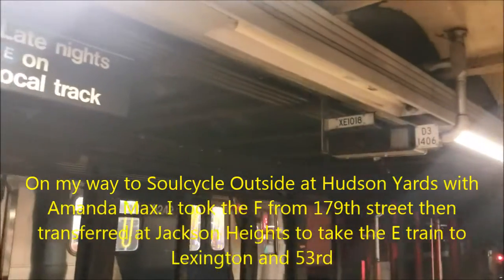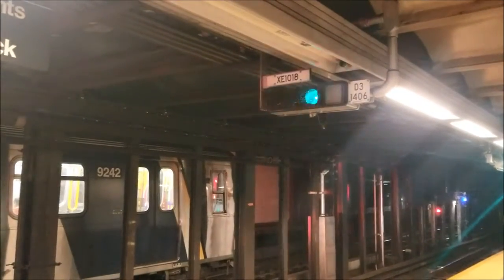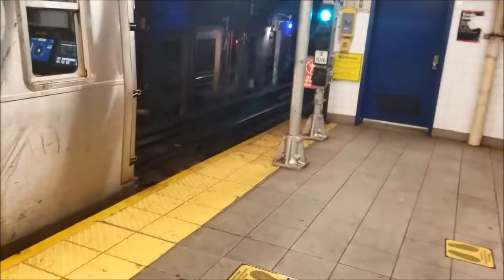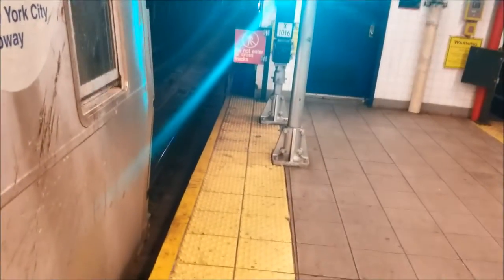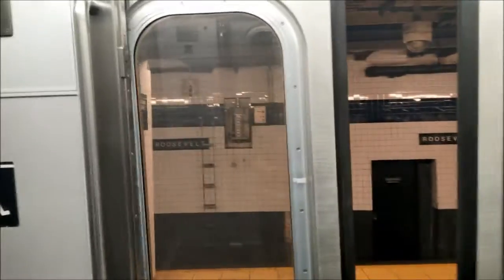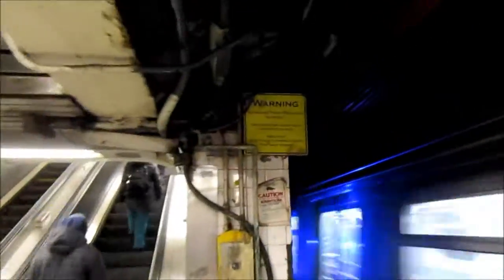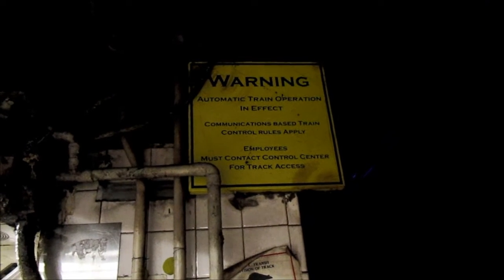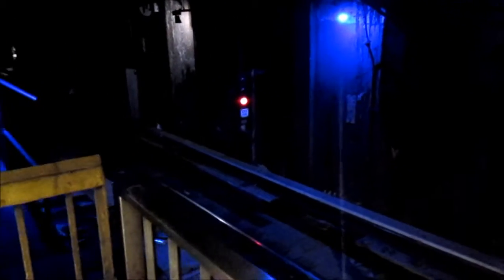Southeast NY transit crisis back in a vengeance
Friday January 15th, 2021 was the day when I will definitely mark down on that date: The Southeast NY Transit Crisis is back in a vengeance.
On Monday see my video: A NICE bus driver working the n26 makes a wrong turn to Union Turnpike instead of going straight on Lakeville Road. Thursday: horrifying MTA bus accident in the Bronx when it fell 50 feet onto a highway ramp. The driver has been suspended indefinitely.
Yesterday back on the Queens Blvd line, I have been taking the LIRR to Atlantic Terminal Brooklyn to head to Soulcycle Brooklyn Heights a lot of times. Yesterday, I was in Soulcycle Hudson Yards. I took the F train from 179th street to Jackson Heights to connect for the E train to Lexington and 53rd street to get a run in before the class. I was in the head car and the train operator and the supervisor not on video showed me the new signals like I have seen on the L train and told me where to see them. Then to see my uncle work platform duty.

Then the bad if you thought NICE bus was bad enough another MTA bus breakdown to ring in 2021. On the QM5 yesterday 3165 and thanks to the bus tracker app I had on my phone I was able to document that breakdown while taking the QM6 heading home. It is mind boggling to say this: Transit commuters are screwed.
Joe Biden IS NOT GOING TO save NYCT because who knows his motives and his hypocrisy to the max. The so called CARES act that $4 billion going to NY will DEFINITELY be misused and of course Leticia James WILL never investigate Andrew Cuomo, Bill de Blasio, Antifas or BLMS but will have the time to investigate Trump just comes to show you the corruption in NY State. I know republicans are no better. But Leticia James is such a disgrace.  The $ will definitely going to Cuomo's pocket along with Deblasio. The news may say Cuomo is against DeBlasio behind the scenes they are working to screw everyone over. There is nothing else to say except buckle up THINGS are about to get WILD!